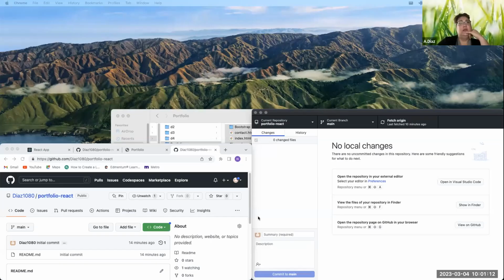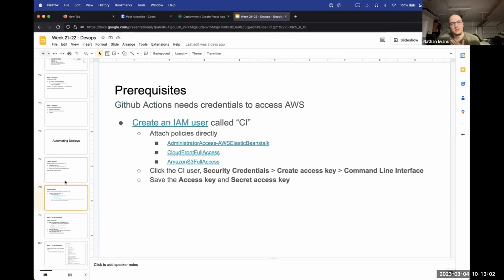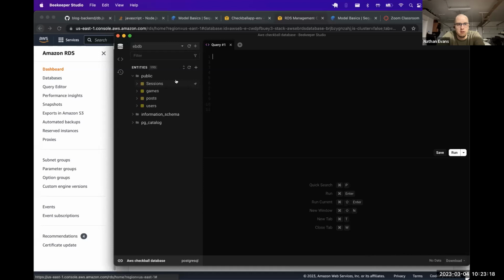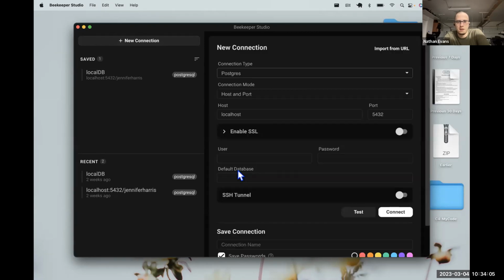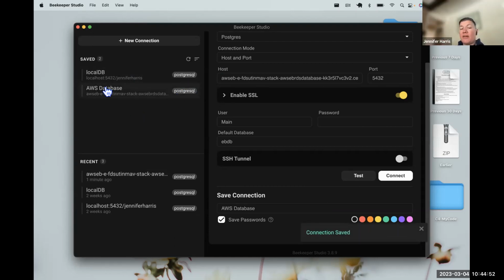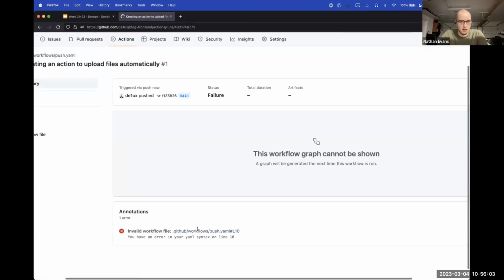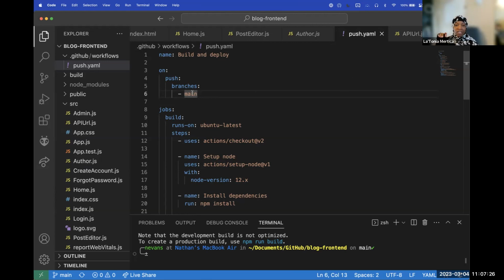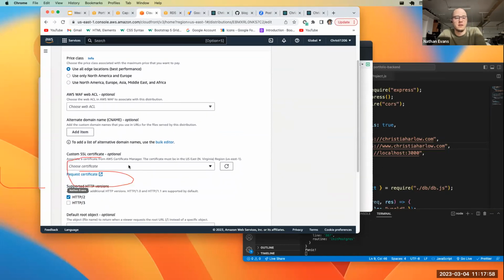W22 C4: Office Hours